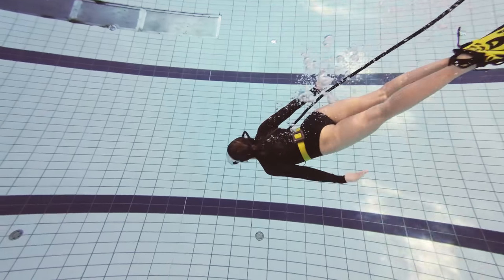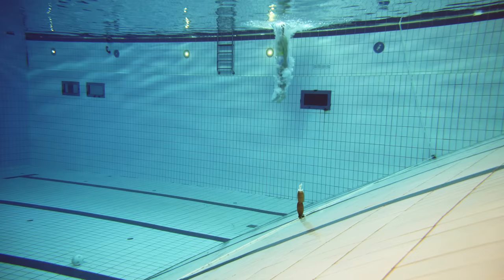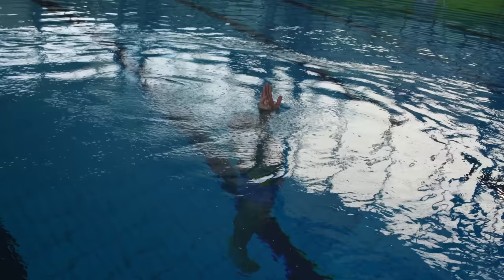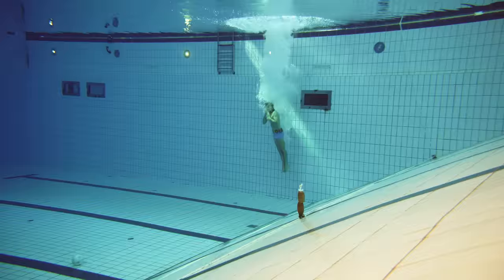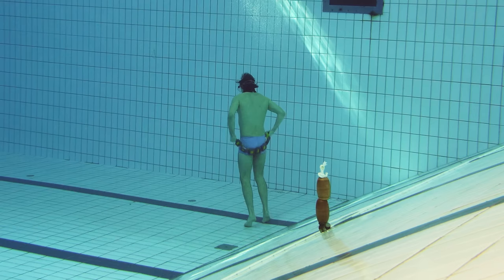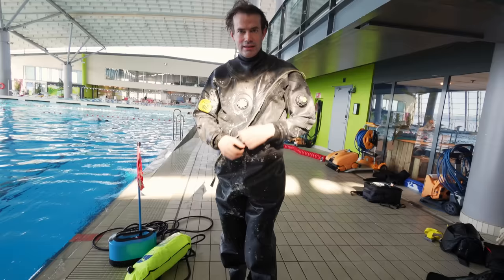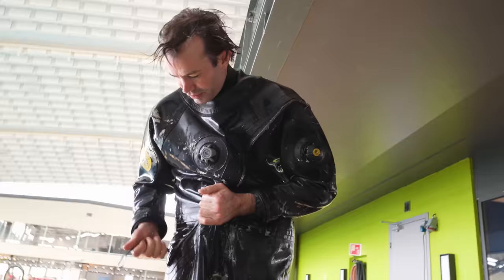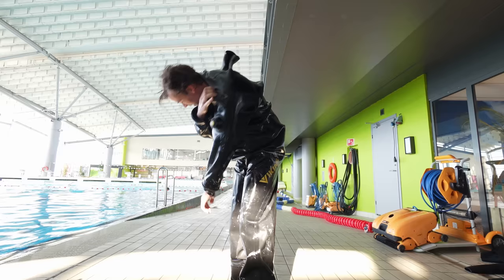How Much Weight Is Too Much? Can't Swim Up!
How much weight on your weight belt is too much when you are scuba diving and freediving. How much weight do you need before you cant get up and you are stuck on the bottom of the pool?